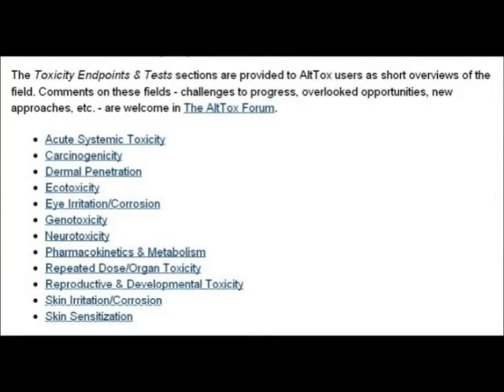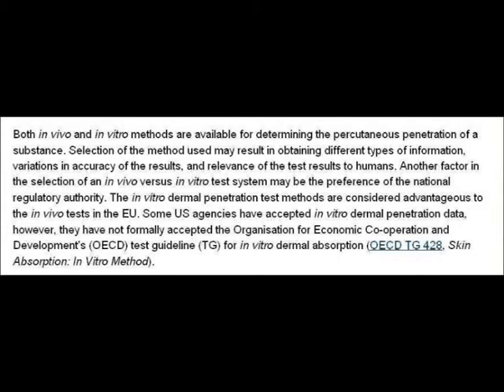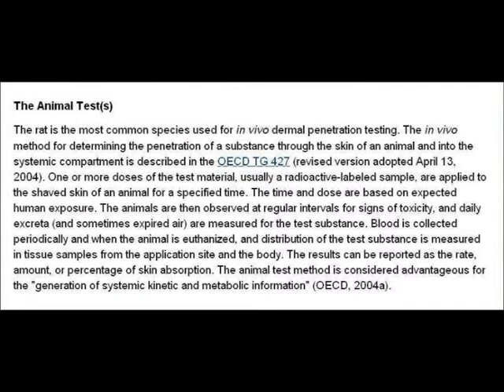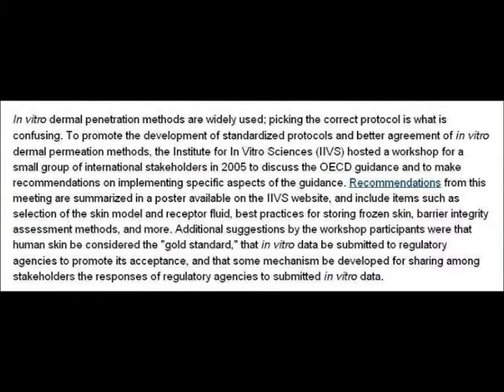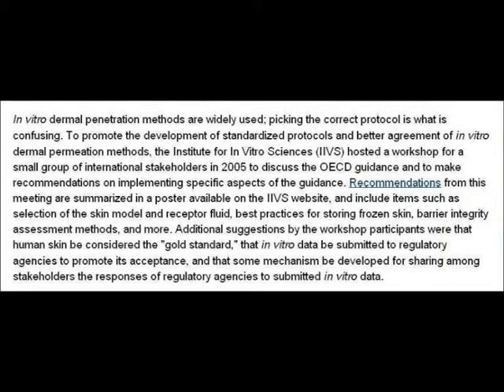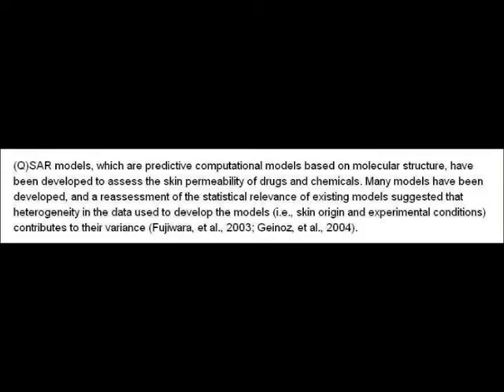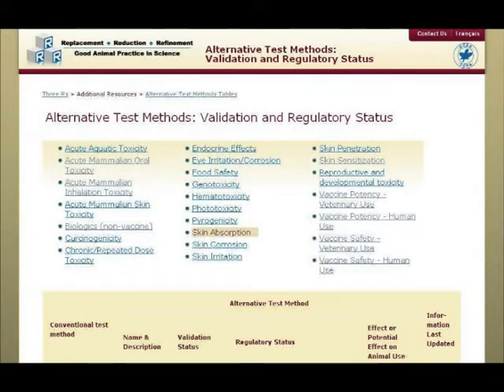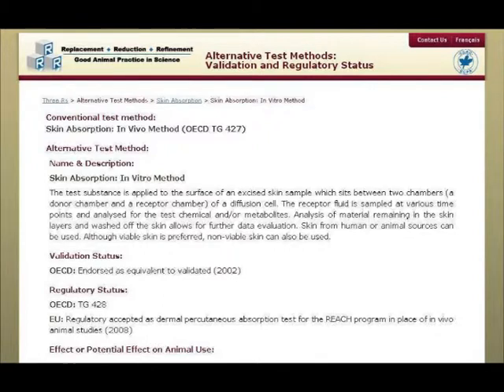Toxicity Tests (Pt 03) - Dermal Penertration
This test is also known as the Skin Absorption Test.  In this episode of 'Toxicity Tests' we will look at a definition of dermal penetration from the AltTox website.  Afterwards we will look at OECD tests 427 (an in vivo test) and OECD test 428 (an in vitro test).  Lastly, we will look at the validation and regulatory status of non animal alternatives tests on the Canadian Council on Animal Care's website.